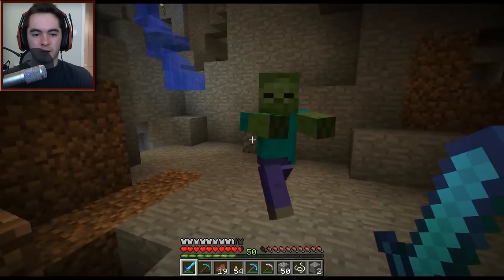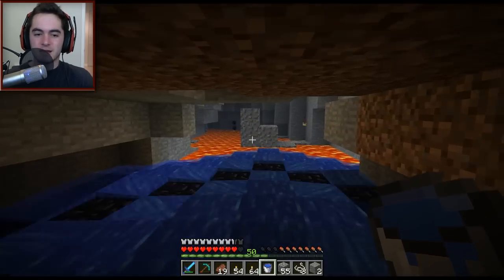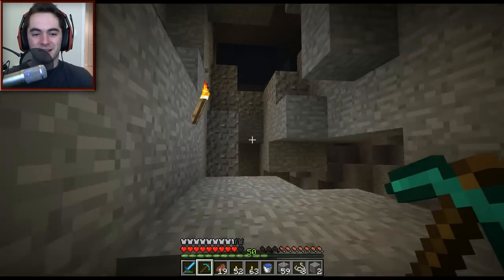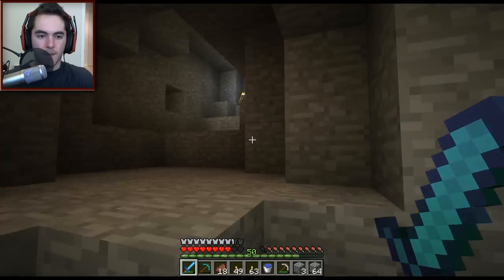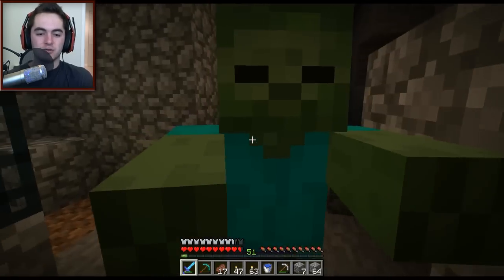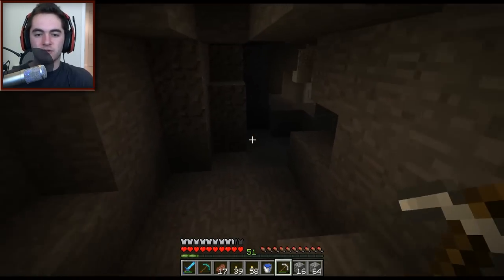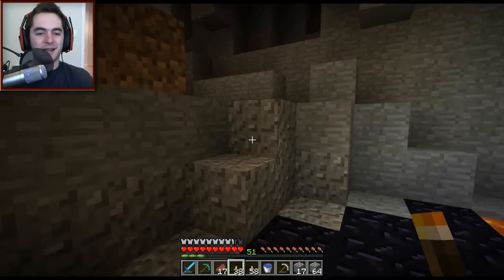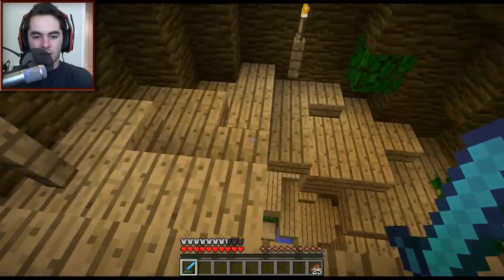Minecraft: Modded Survival Let's Play Ep. 5 - Successful Ore Not